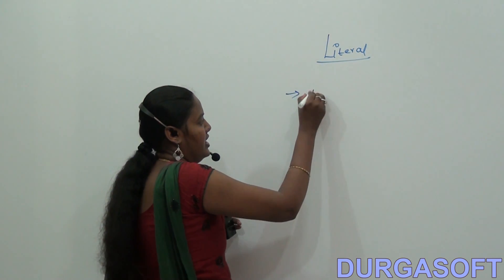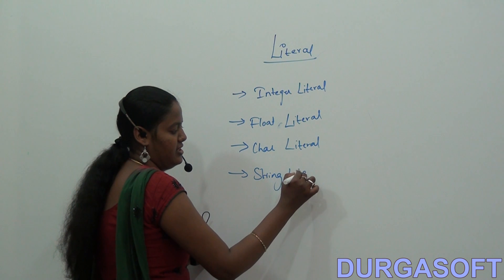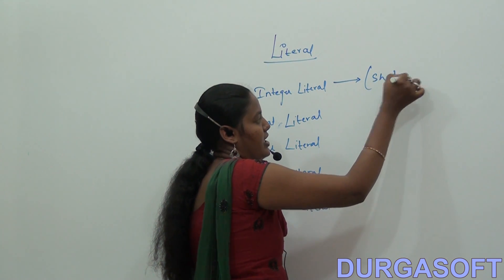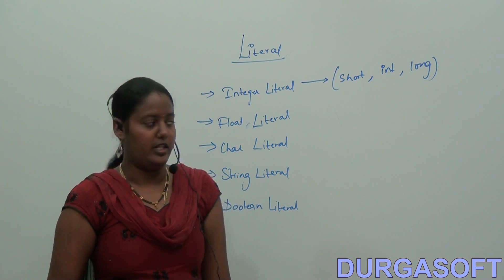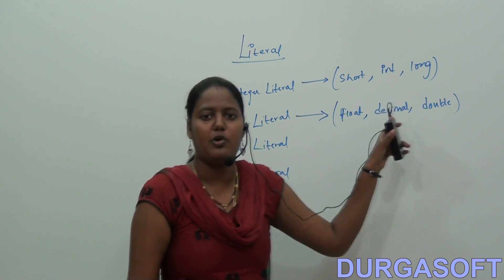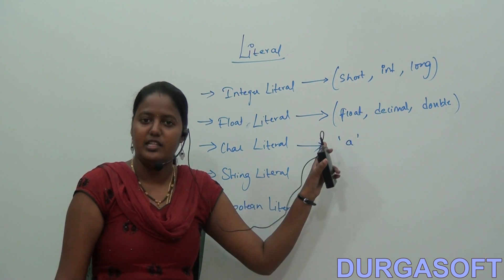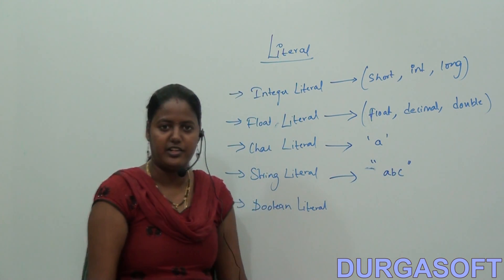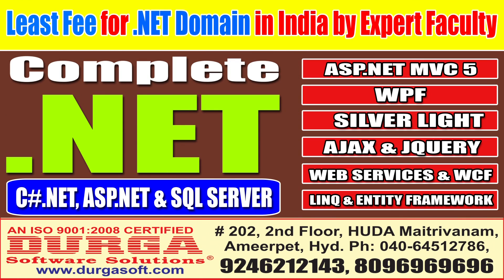Literal and Types of Literal (.Net)